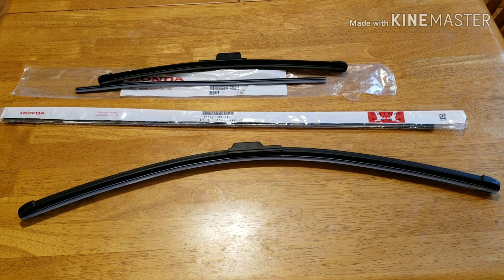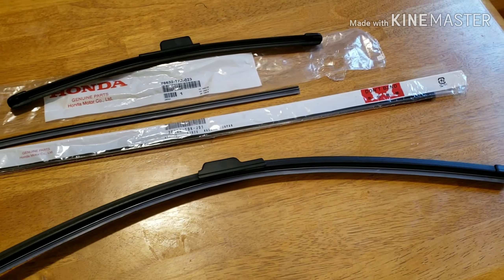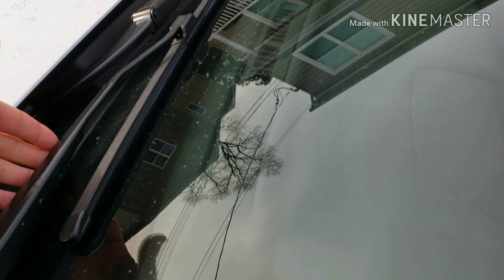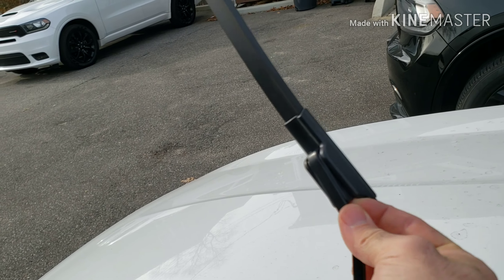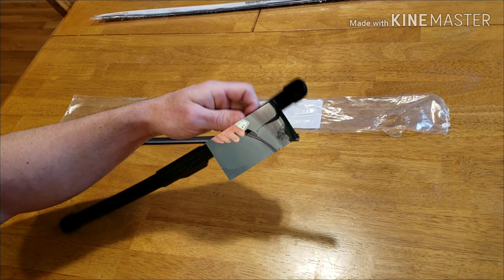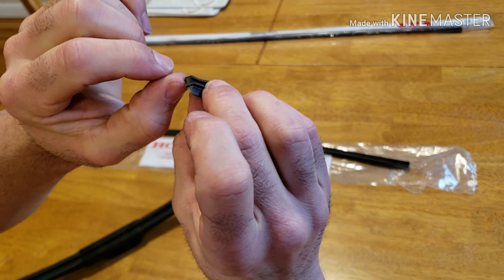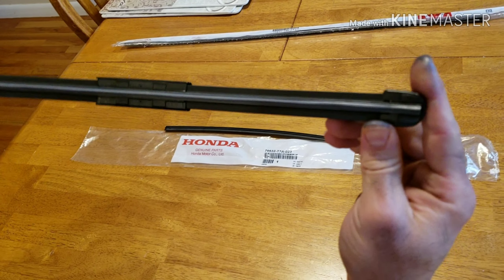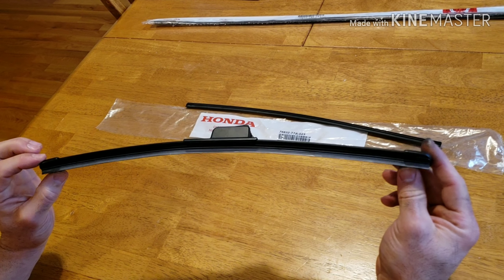2018-2021 Honda Accord | How to change wiper blade inserts 🪛DIY🪛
How to change your wiper blades inserts or just change your blades to aftermarket ones. I chose to go with oem blade inserts. It was a much cheaper alternative and the blades are great. Heres the Ebay link where I got them below as well as the part #'s

Drivers side refill P/N 76622-TDK-J01  650MM
Passanger side refill P/N 76632-T7A-023 400MM